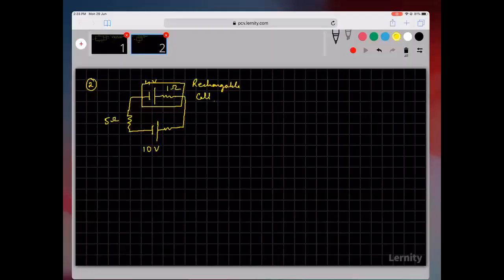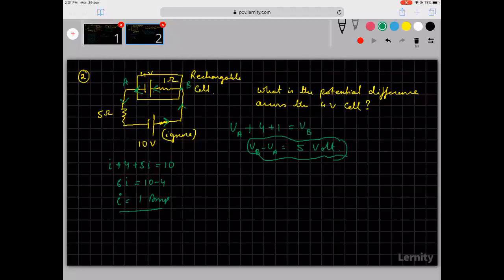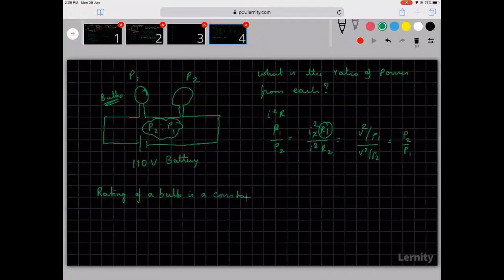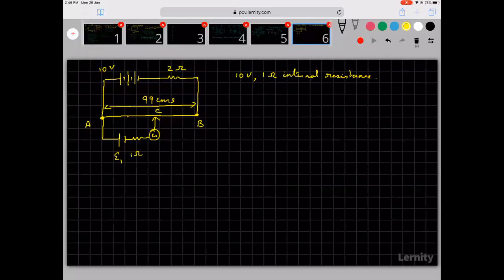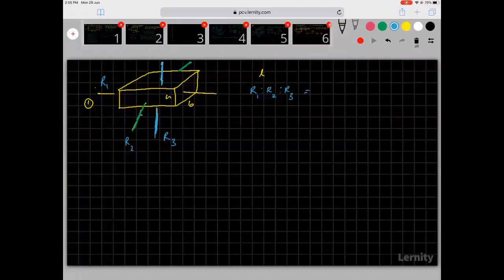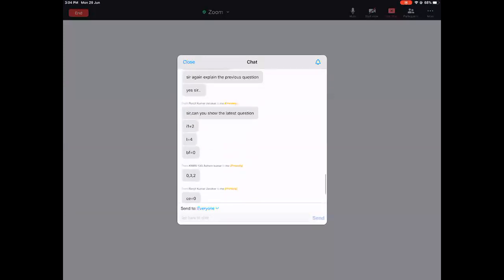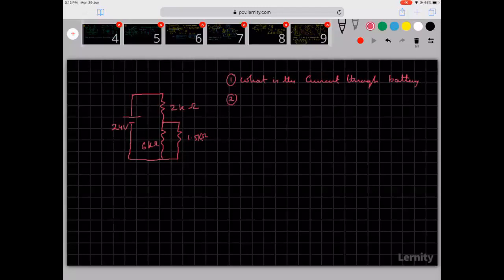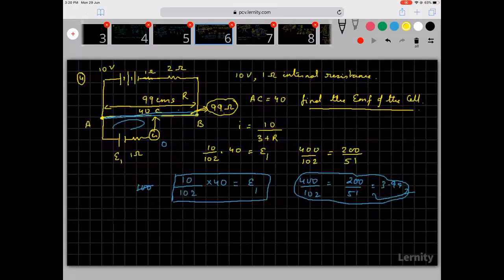June 29 - 12th - JEE | Physics - LC